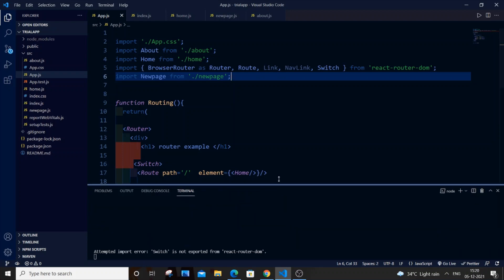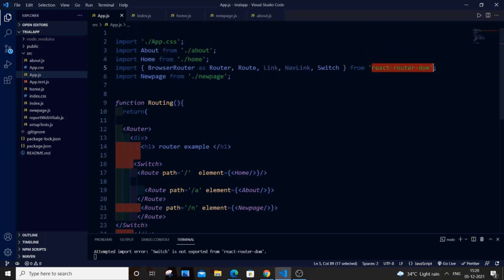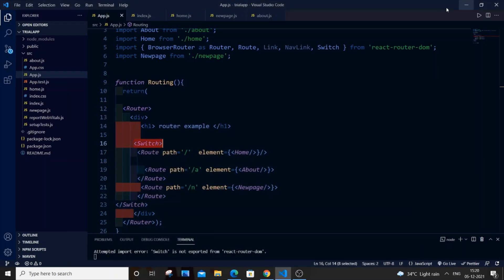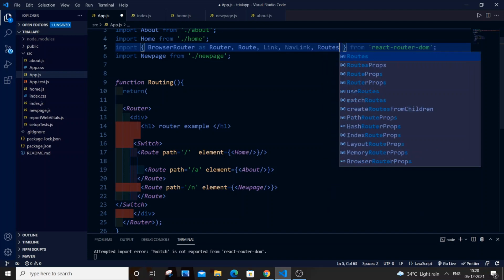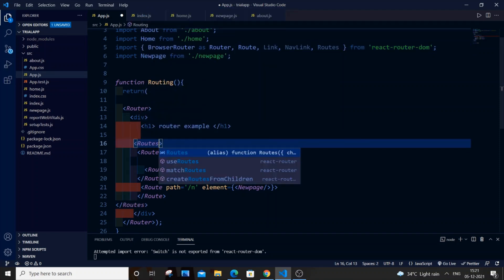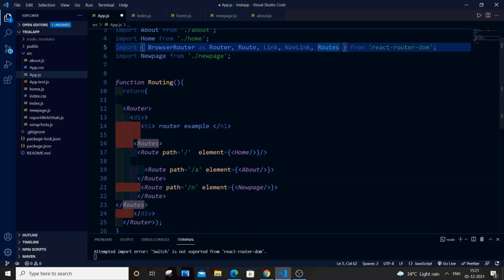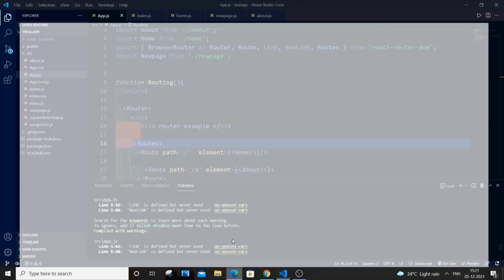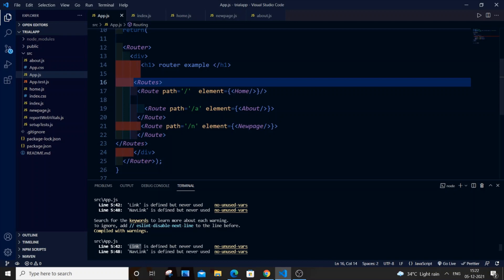Attempted import error switch is not exported from react-router-dom SOLVED in React JS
How to solve the error attempted import error 'switch' is not exported from 'react-router-dom' is shown